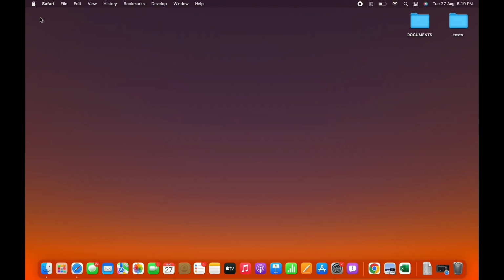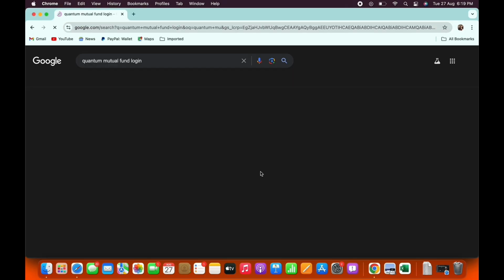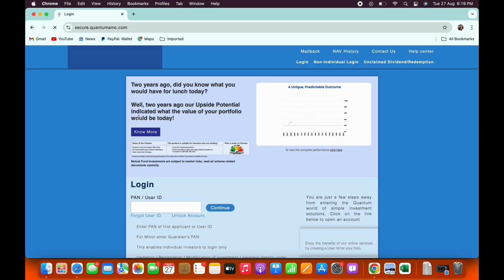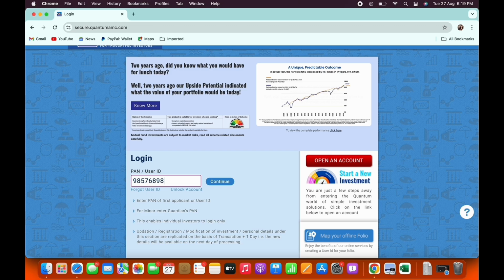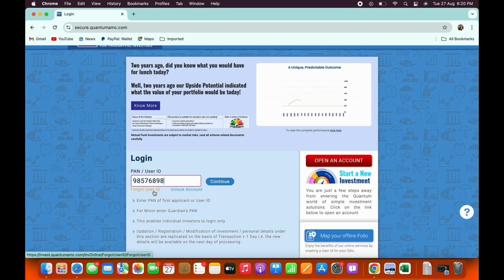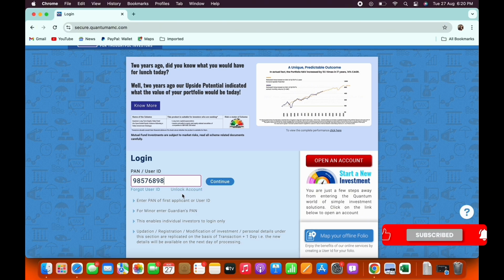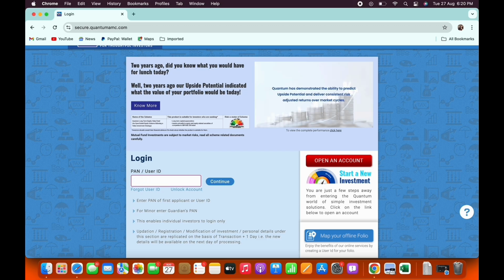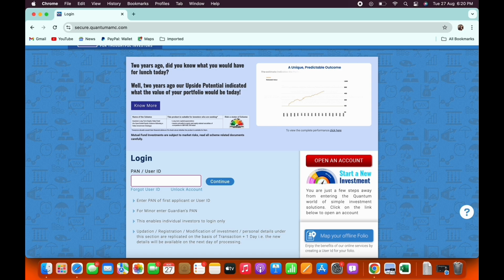How to Login Quantum Mutual Fund Account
How to Login to Quantum Mutual Fund Account in 2024! Need access to your Quantum Mutual Fund account to manage your investments? This video will guide you through the steps on how to log in to your Quantum Mutual Fund account quickly and securely. Whether you're asking, "How do I access my Quantum Mutual Fund account?" or need help navigating the login process, this tutorial has you covered. Learn how to log in to your Quantum Mutual Fund account from any device and keep track of your investments effortlessly. Watch now to see how you can log in to Quantum Mutual Fund account today!

Timestamps:

00:00 How to Login to Quantum Mutual Fund Account
00:10 How Do I Access My Quantum Mutual Fund Account?